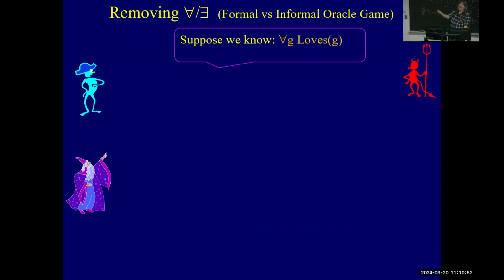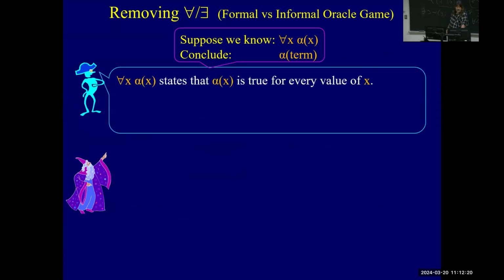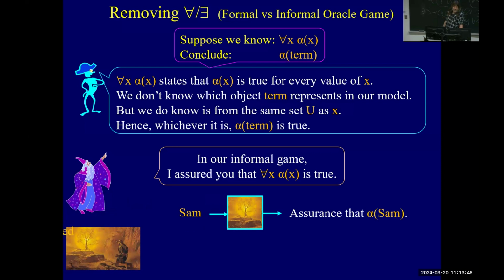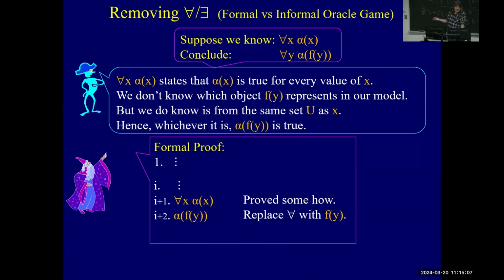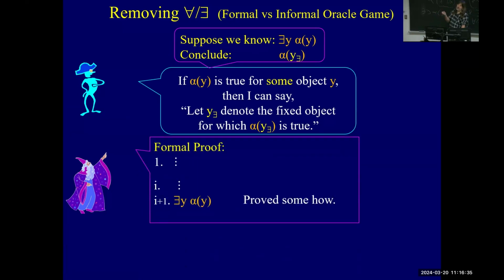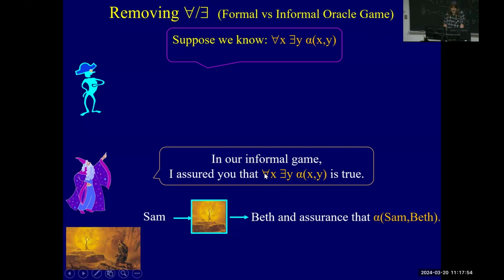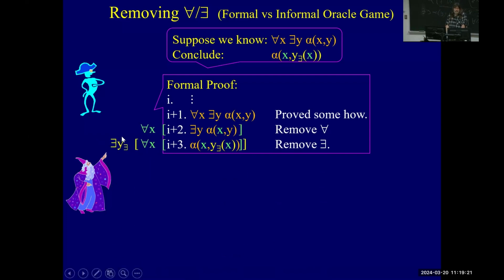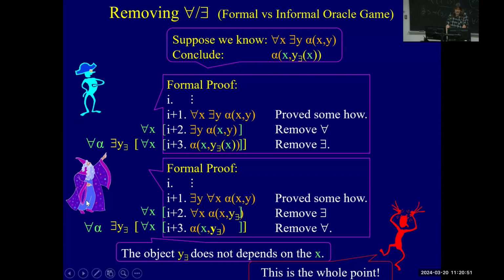MATH 1090 - 3 02 2 Informally Add RemoveRemoving ∀ & ∃